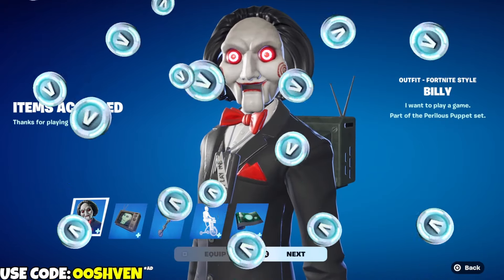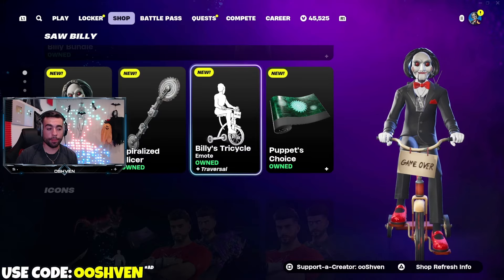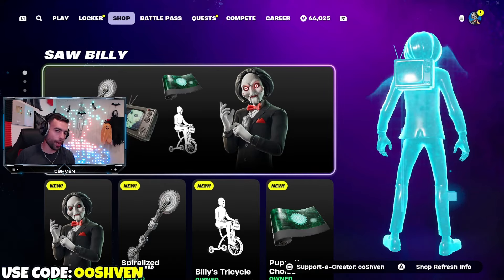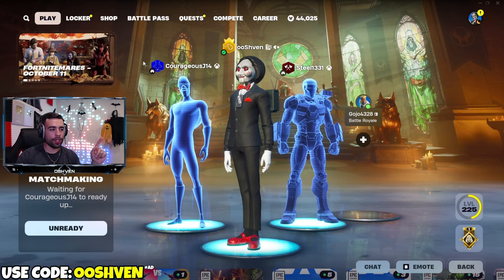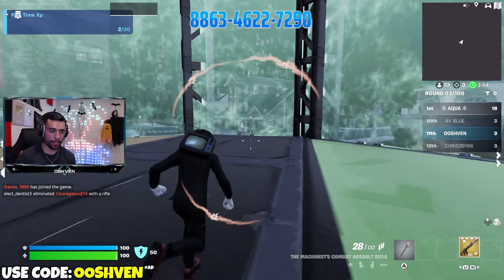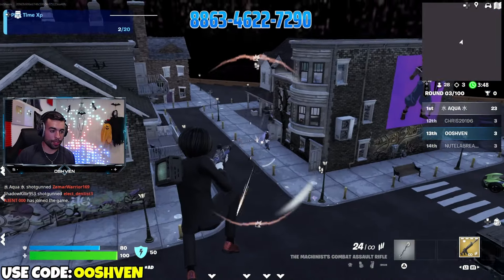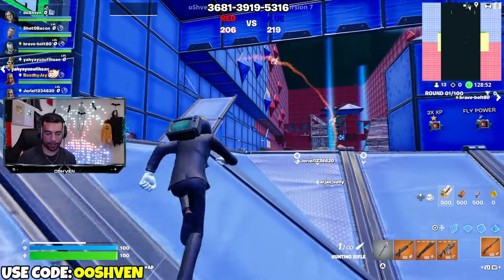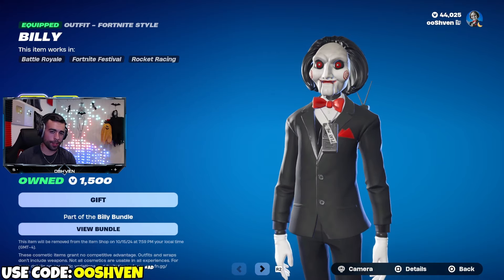How to Get JIGSAW BILLY Skin in Fortnite!